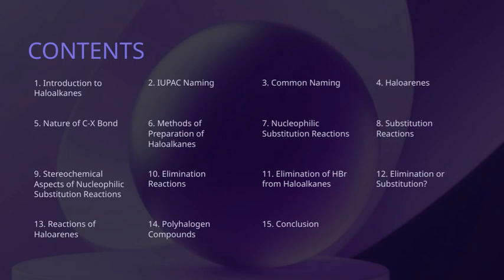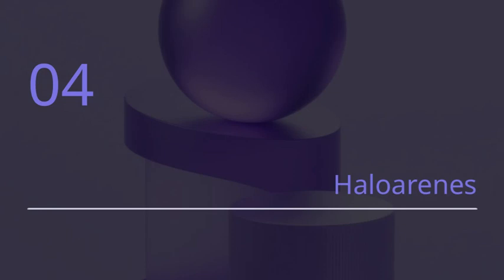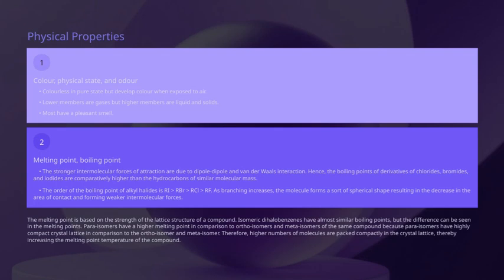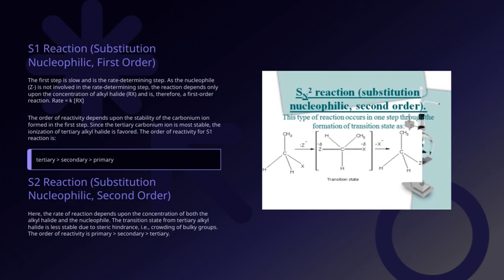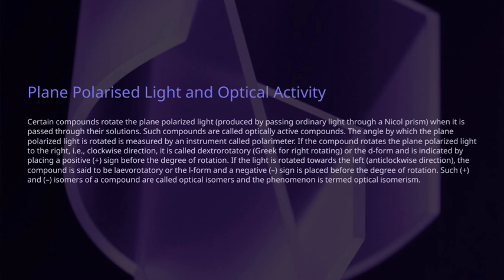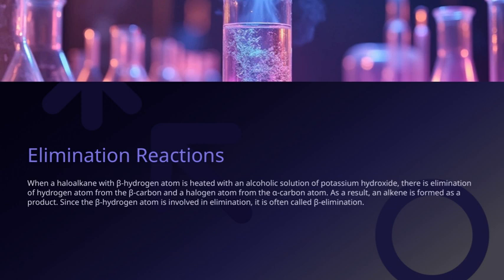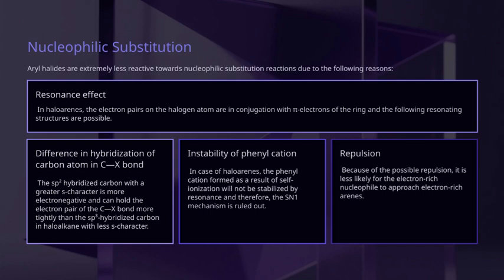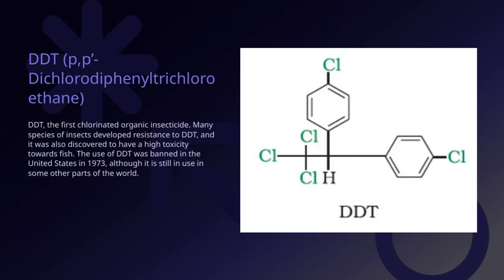Class 12 CHEMISTRY | Haloalkanes and Haloarenes | Complete Tutorial | ELCAAS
"In this video, we explain **Haloalkanes and Haloarenes** for **Class 12 CHEMISTRY** in a clear and easy-to-understand manner.